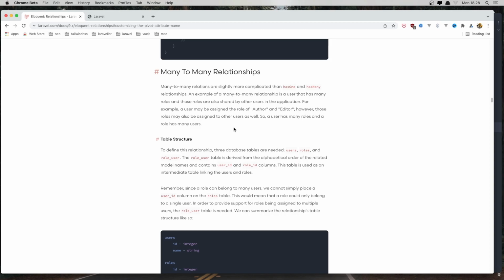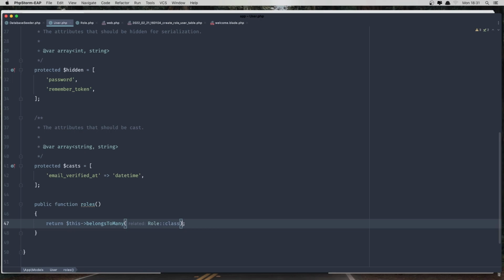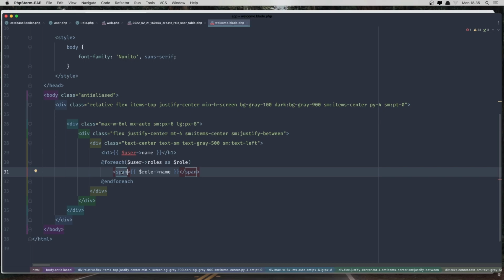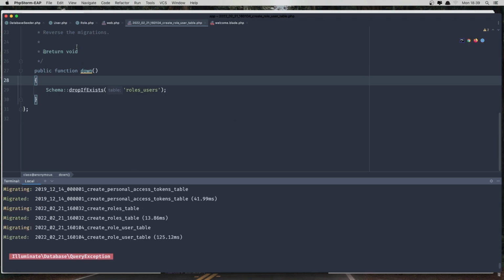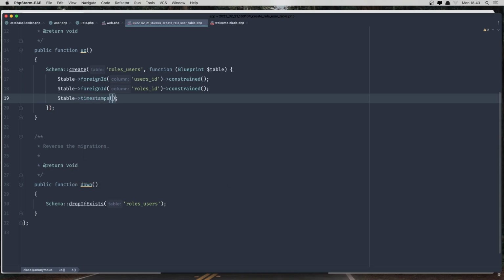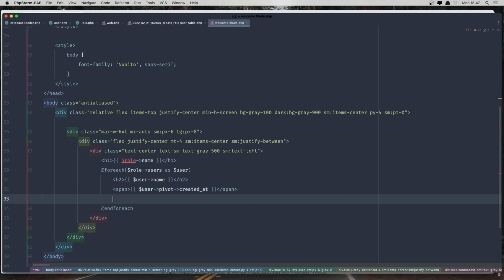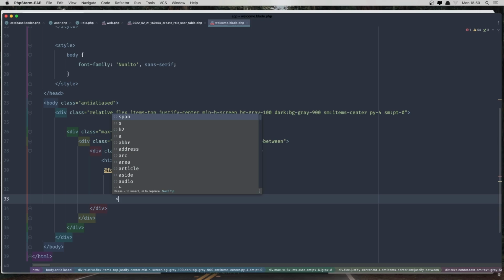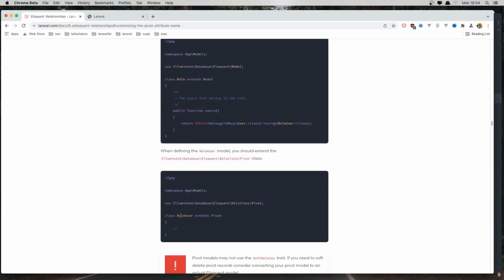Laravel Pivot Table | Eloquent Many To Many Relationship | Laravel 9 Tutorial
This video will dive into Eloquent’s Many to Many Relationship in Laravel.
Laravel many to many with pivot table going deeper. This is a deep dive into belongsToMany Relationships in Laravel.